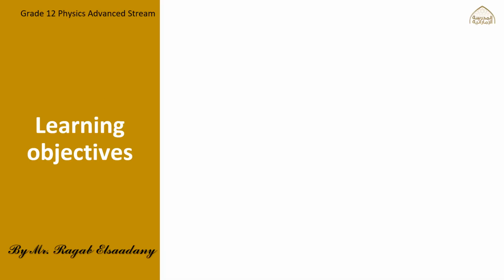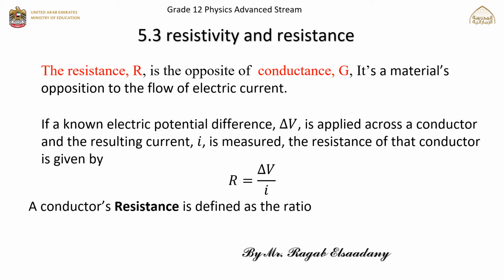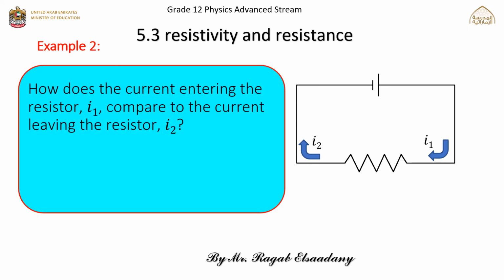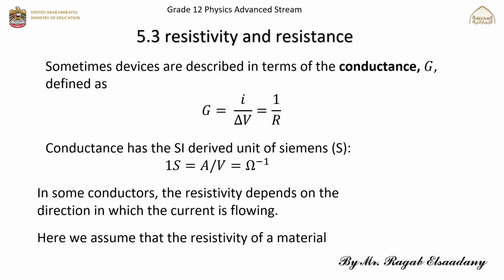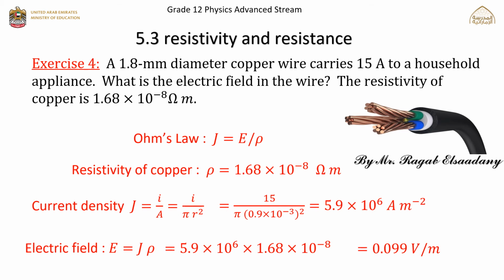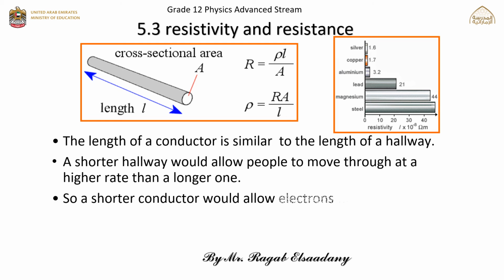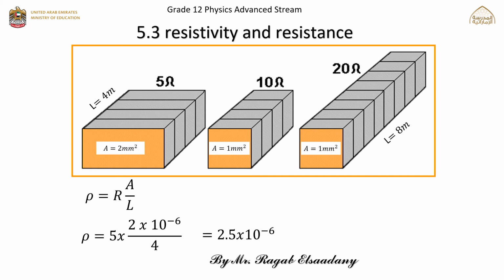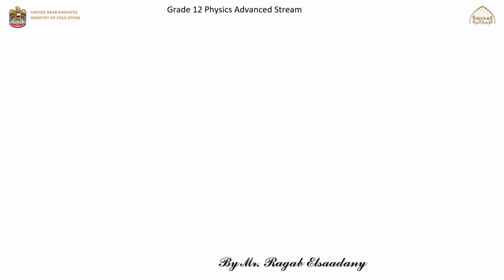5 3 resistance and resistivity frist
■ The conductivity of a material characterizes the ability of that material to conduct current. Its invers is called resistivity.
■ The resistance of a device depends on its geometry and on the material of which it is made.
■ The resistivity of a conductor increases approximately linearly with temperature.